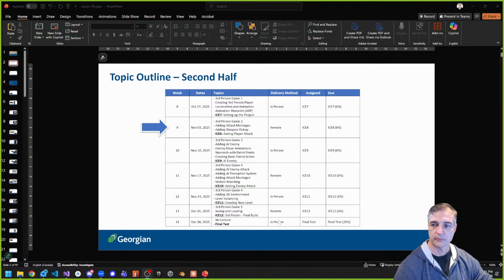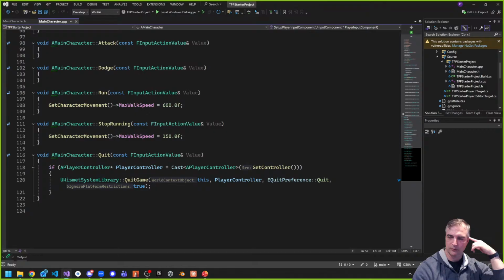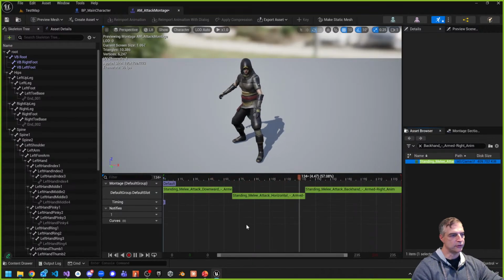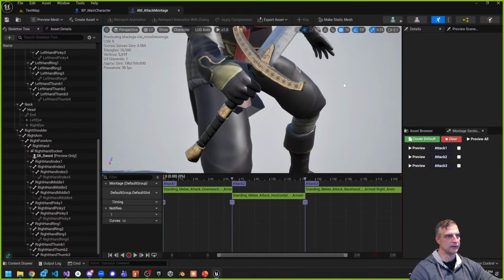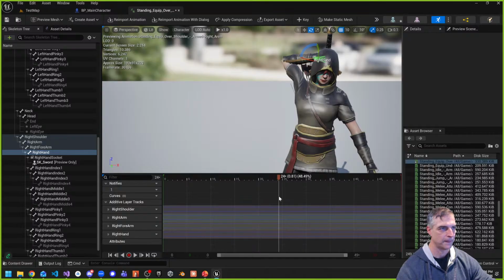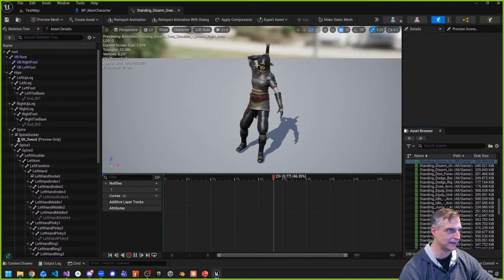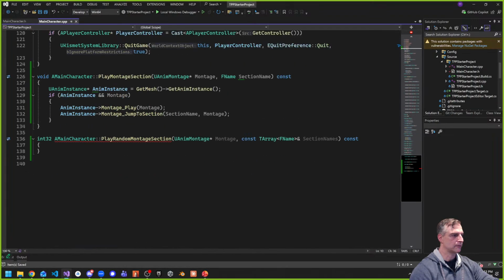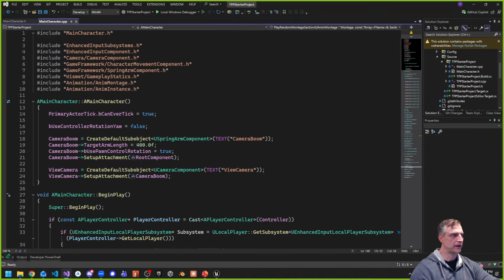COMP1116 - F2025 - Week 9 - Part 1